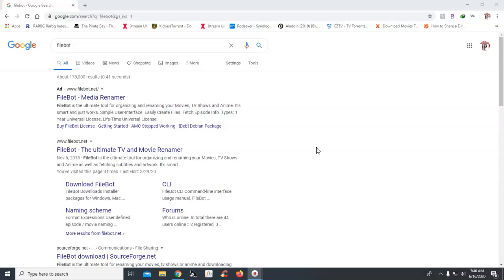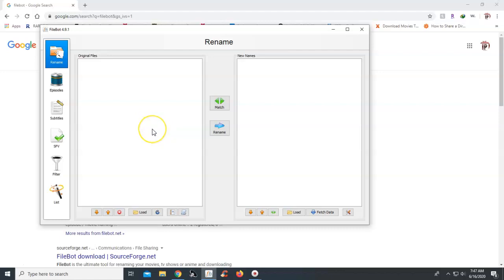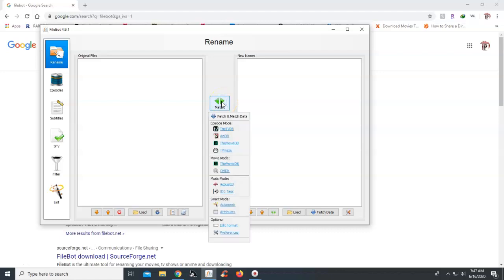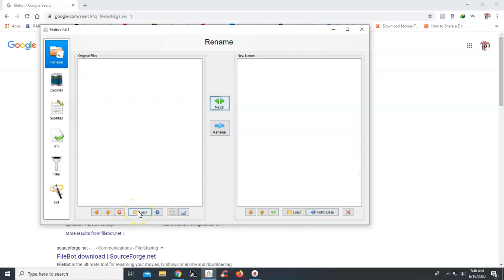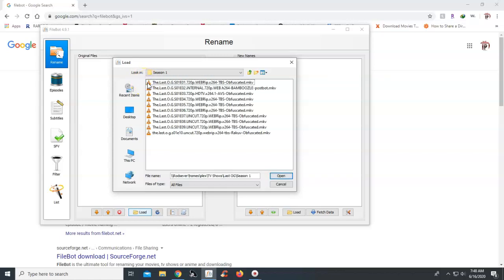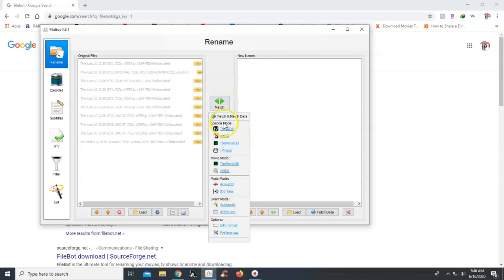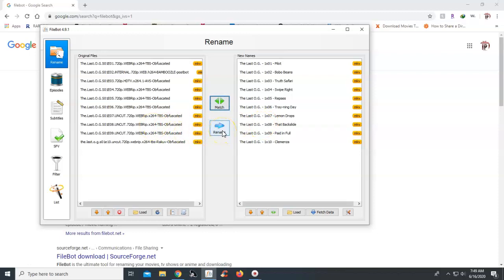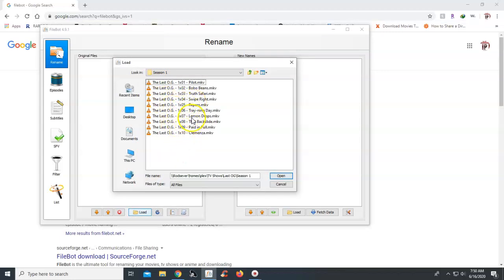How To Use Filebot